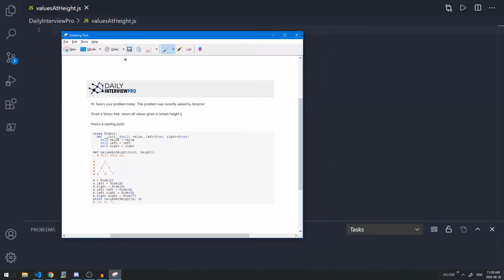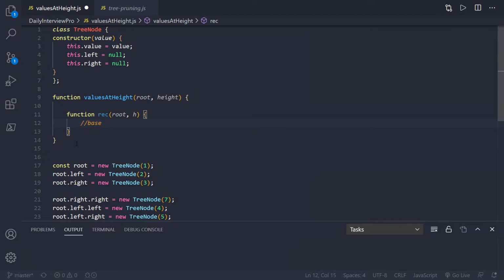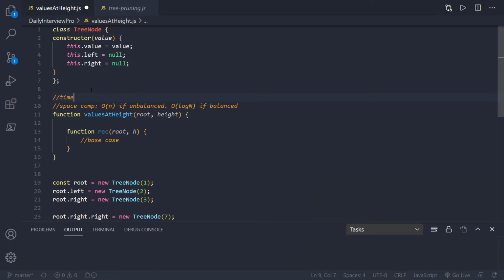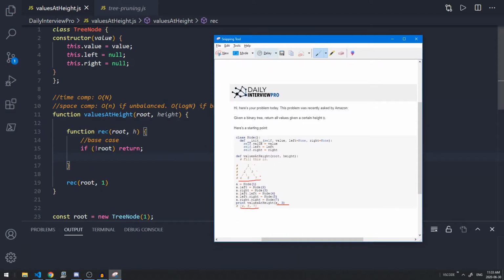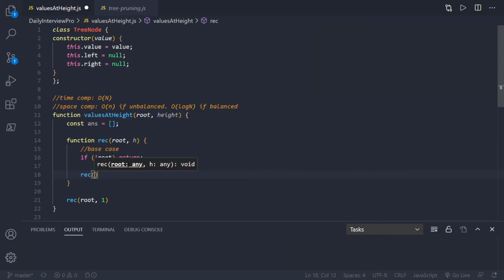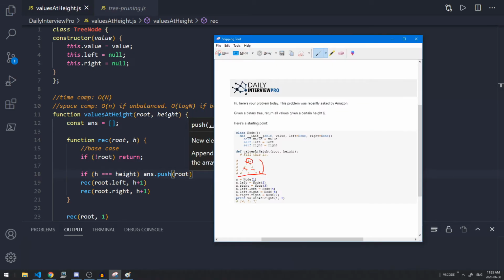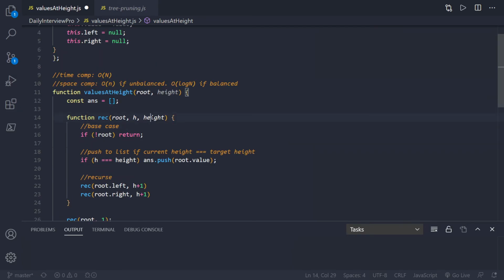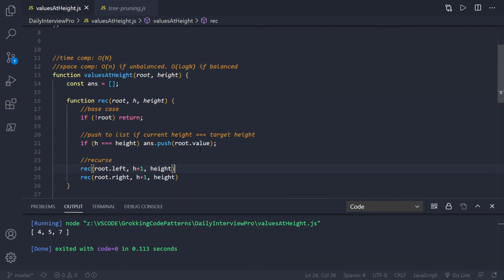Daily Interview Pro - Get all Values at a Certain Height in a Binary Tree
Solving this technical interview algorithm problem from Daily Interview Pro.
The question was given on 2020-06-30

0:00 Video start
0:29 TreeNode class and example code to copy
1:30 Time and space complexity
Hi, here's your problem today. This problem was recently asked by Amazon:
Given a binary tree, return all values given a certain height h.

Here's a starting point:
class Node():
  def __init__(self, value, left=None, right=None):
    self.value = value
    self.left = left
    self.right = right

def valuesAtHeight(root, height):
  # Fill this in.

a = Node(1)
a.left = Node(2)
a.right = Node(3)
a.left.left = Node(4)
a.left.right = Node(5)
a.right.right = Node(7)
print valuesAtHeight(a, 3)